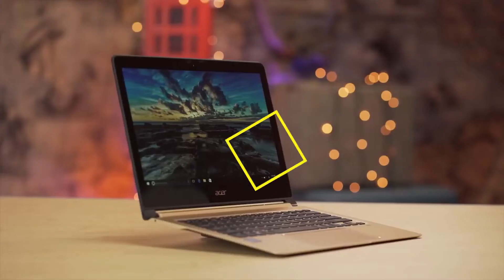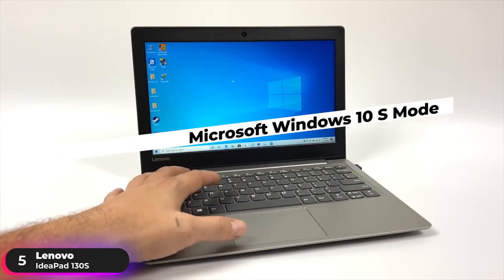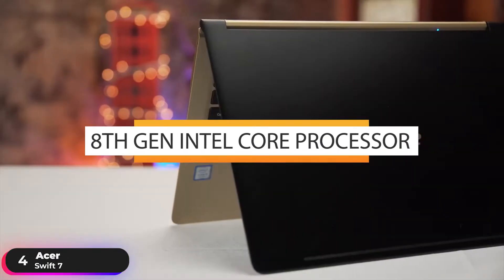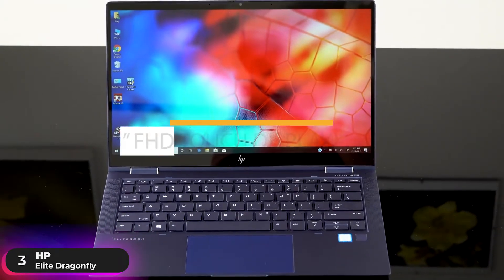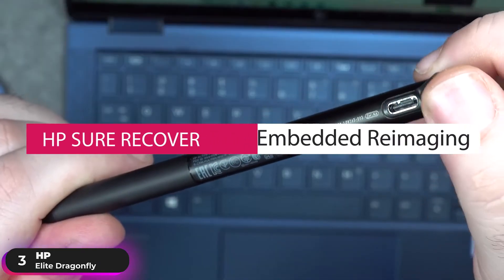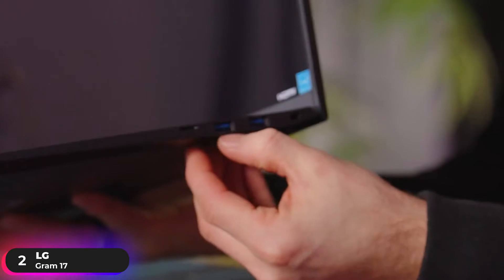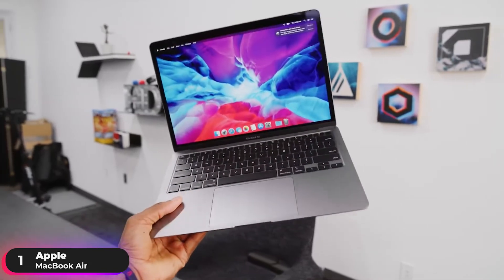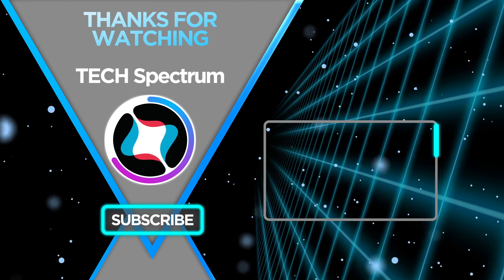The Top 5 Ultrabooks in 2021 (TECH Spectrum)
What are the top ultrabooks? Join us as we review our favorites in this video by TECH Spectrum!

This video goes over the best ultrabooks. This ultrabook review will cover options from the top budget ultrabooks, which can also be considered the best ultrabook for students, to the best ultrabooks 2021. These are some of the best laptops if you’re looking for the best touchscreen laptop options, which is why they’re considered one of the best laptop for students. Will fan favorites like the Acer Swift 7, LG Gram, and Apple MacBook Air make the list? How many Intel options are there to choose from? Check out this best laptops 2021 ultrabook review to find out.

These items were selected based on our personal opinions and we hope the video helps you in selecting the best choice for you.

▶Timestamps◀

00:00 Intro
00:19 Best Budget Laptop
01:55 Best Value Laptop
03:41 Best Business Laptop
05:23 Best Windows Laptop
07:15 Best Overall Laptop

▶Links◀

●UK -
●CA -

●UK -
●CA -

●UK -
●CA -

●UK -
●CA -

●UK -
●CA -

▶Music◀

Some footage is not original content produced by TECH Spectrum.

▶Tags◀